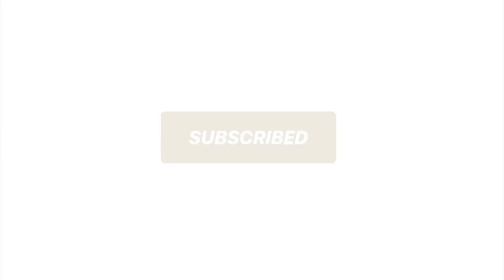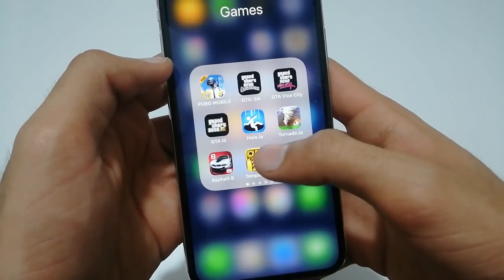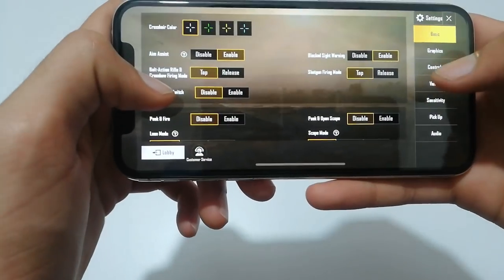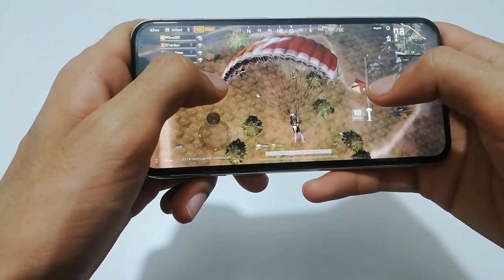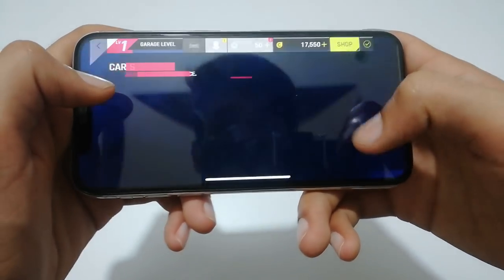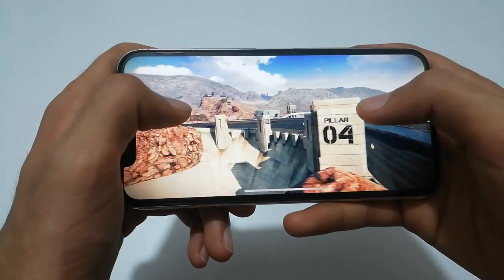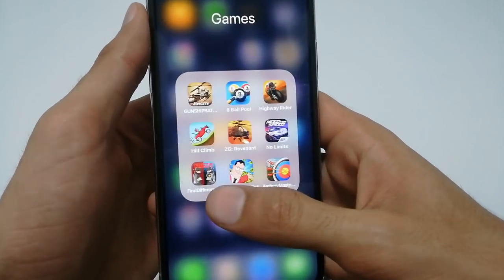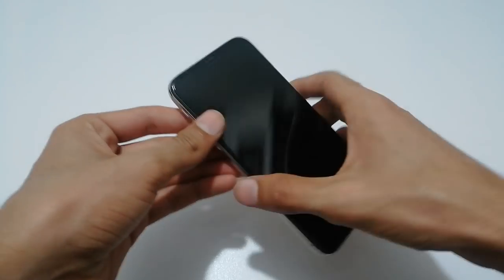iPhone Xs Heavy Gaming Test